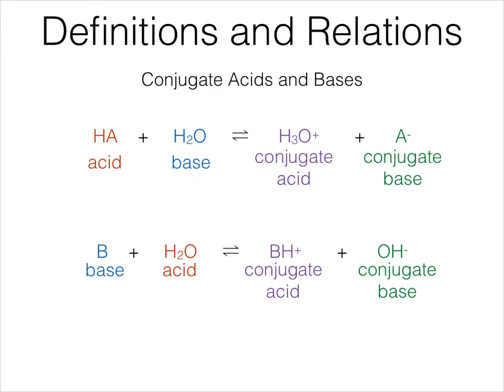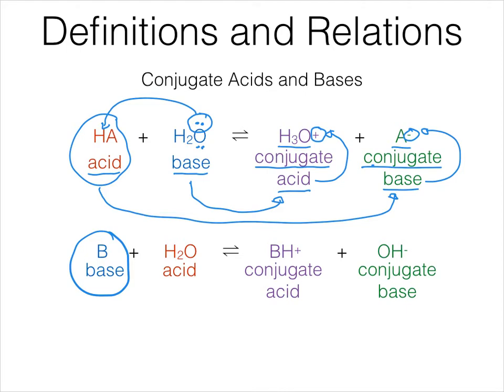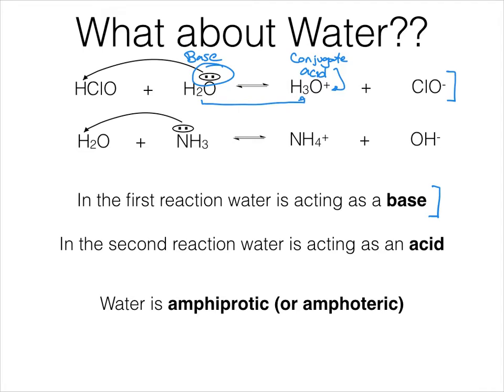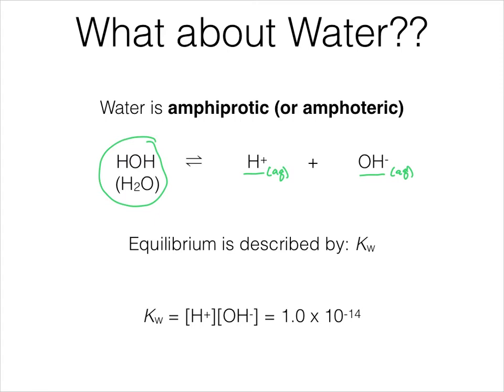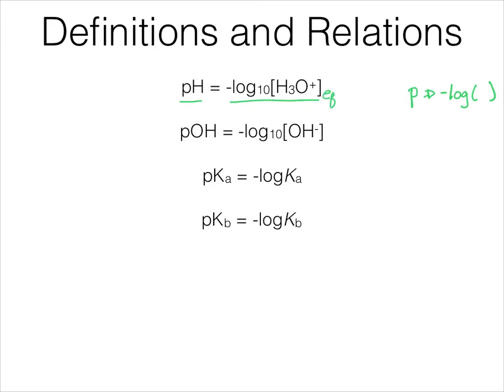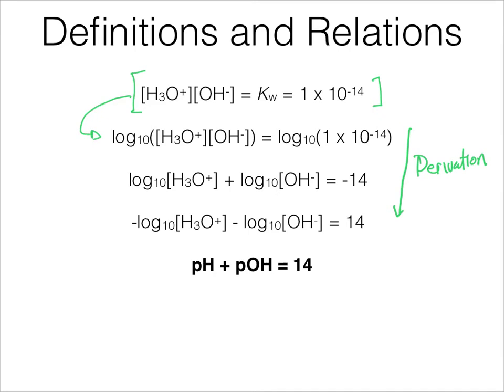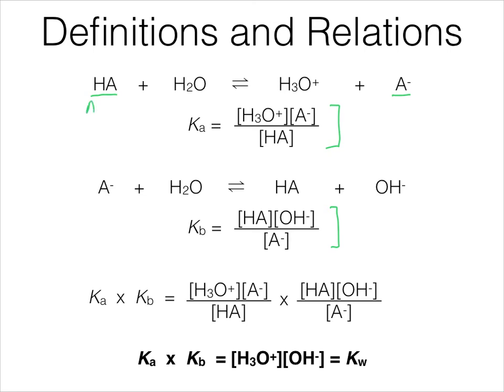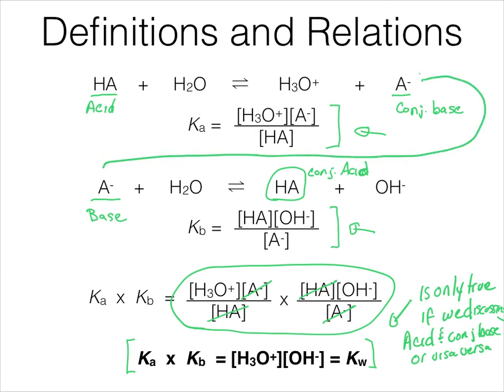Acid Base Relationships - Chapter 16-2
Learn about the relationships that we use to describe reactions involving acids and bases.